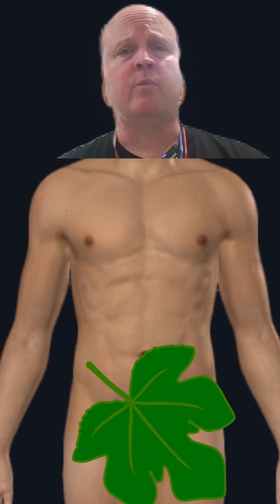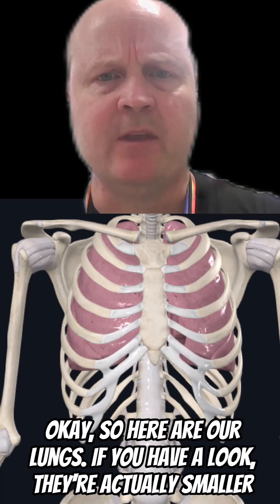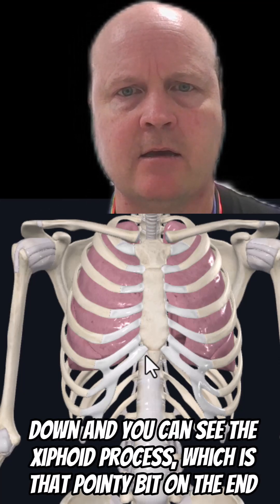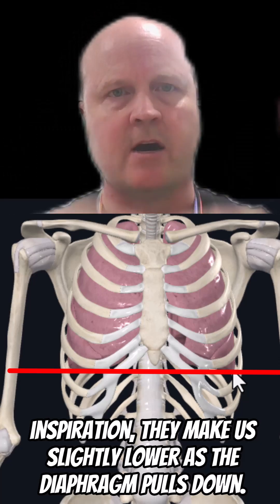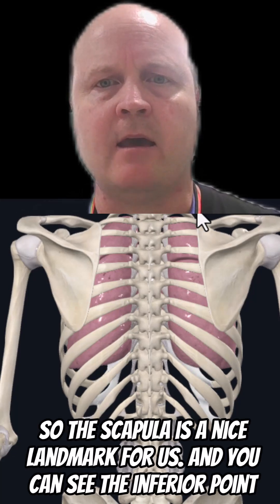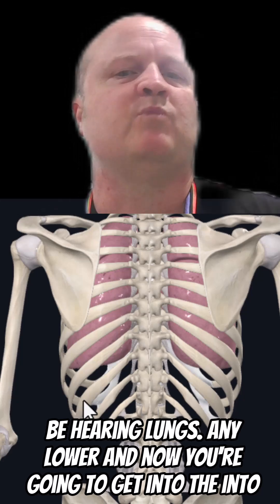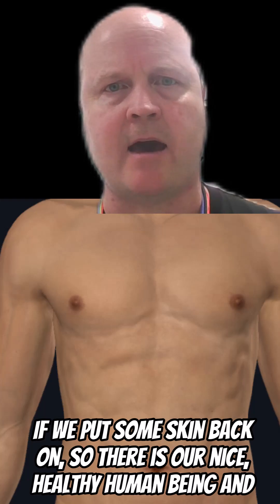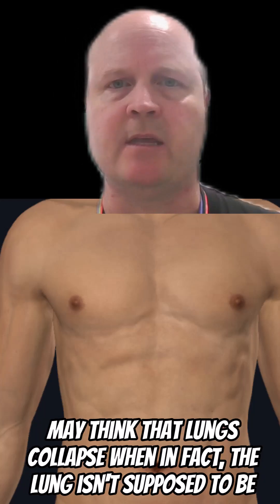Where are the lungs? Auscultation basics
Learning where to listen to lung sounds starts with knowing where the lungs actually are. In this quick guide, we break down lung anatomy for paramedic students — perfect for beginners learning auscultation points on the front and back.
Whether you're studying for exams or in clinical practice, this short will help build your confidence in lung assessment.